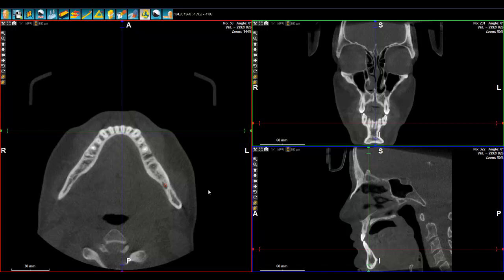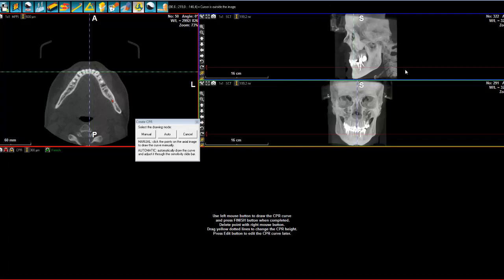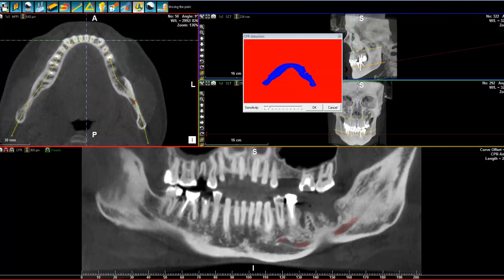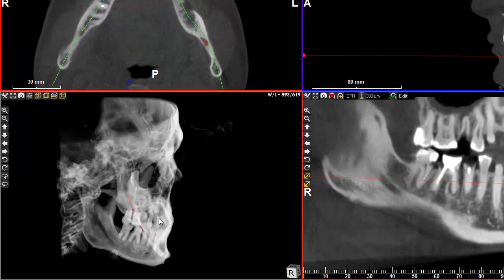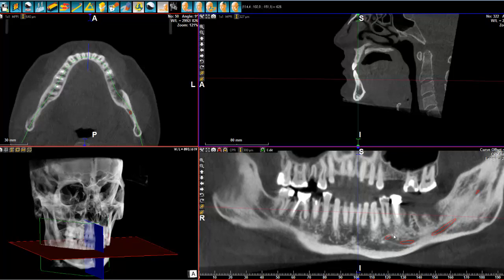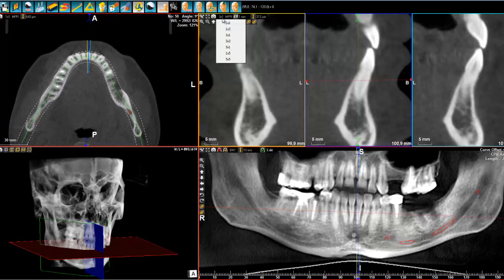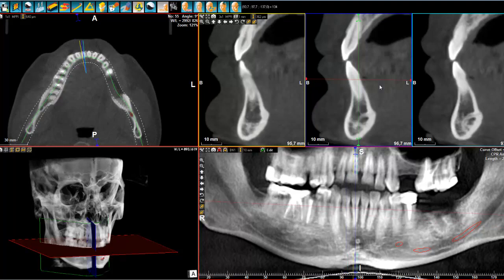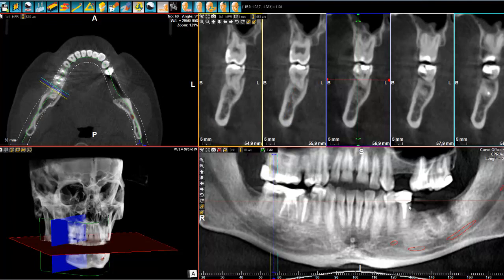2 WhiteFox Cone beam software Panoramic